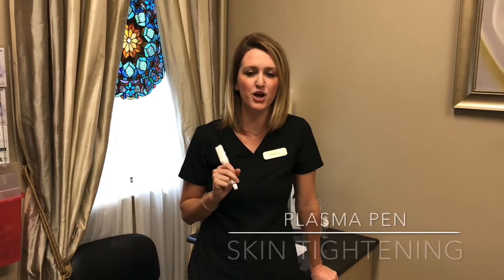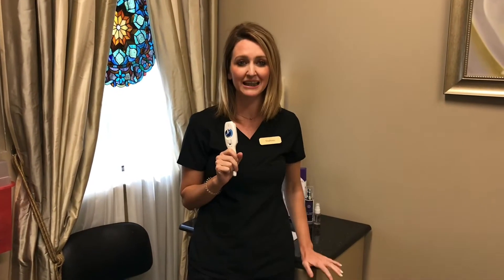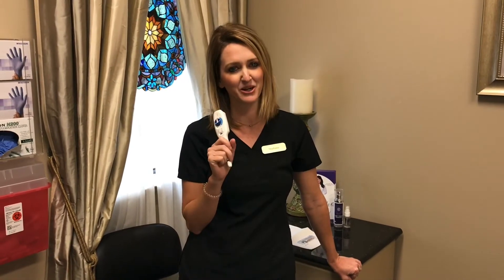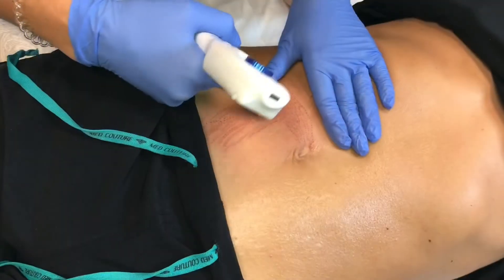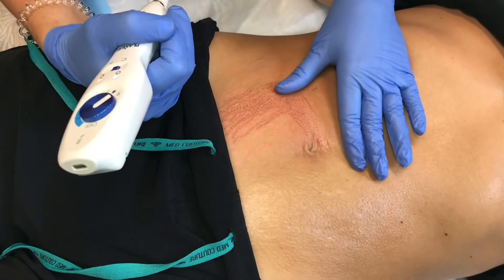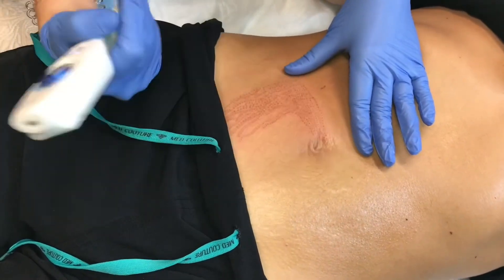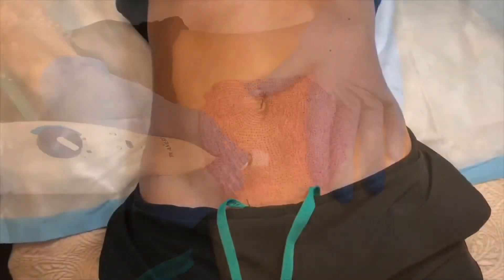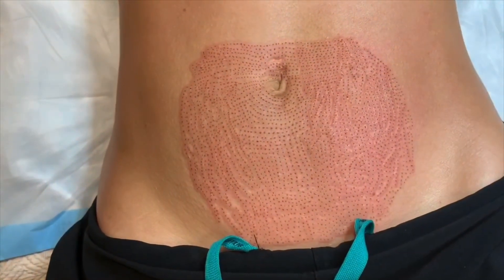Plasma Pen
What is Plasma Pen?
Plasma Pen is a non-invasive, skin lifting, skin tightening, and rejuvenation device used to treat wrinkles, and sagging, dull skin. The Plasma Pen is an FDA approved, CE approved device used to perform fibroblast therapy, a technique used to stimulate the production of collagen in the skin.

Plasma Pen converts electrical energy into gaseous diatomic molecular nitrogen and transmits that energized gas in a non-contact way to the skin’s surface from above. This causes a micro-trauma to the skin’s epidermal layer (top layers) whilst simultaneously heating and disrupting the deeper dermal structure via thermal conduction. This treatment is also known as fibroblasting. Fibroblasts are the most common cells of connective tissue in the body that produce collagen.

The Plasma Pen treatment produces excellent results for any area of the body, particularly the face and neck regions. Even those hard to reach wrinkles like the upper and lower eyes, wrinkles in front of the ear and around the mouth!

Call Today to see if Plasma Pen is right for you!

AnnZedlitz, M.D. "Skin Boss"
Board Certified Dermatologist
5305 Flanders Drive, Baton Rouge, LA
17497 Old Jefferson Hwy. Prairieville, LA